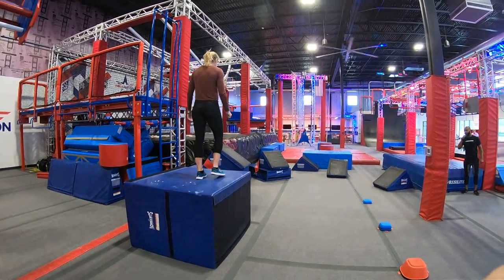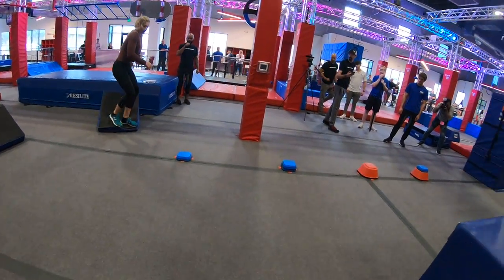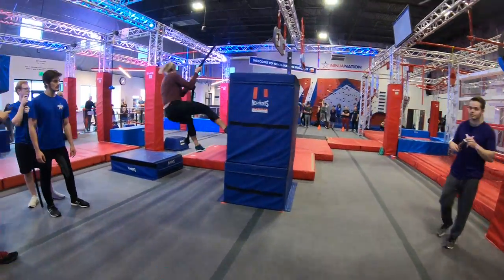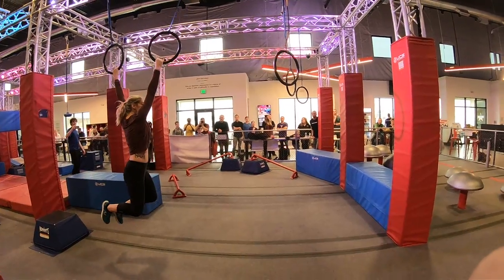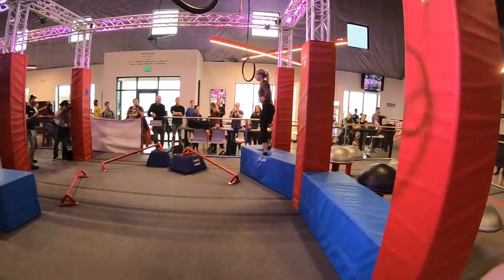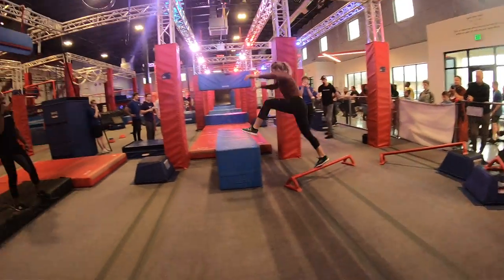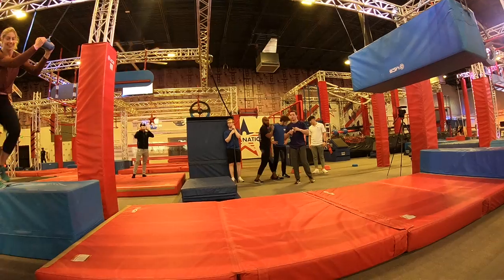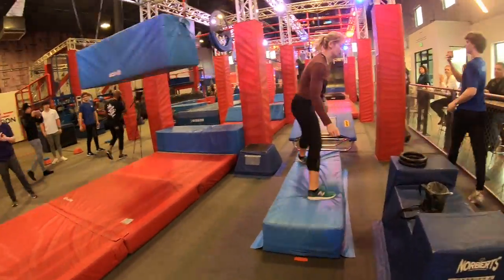Sarah Beckman 2nd Place Ninja Nation Frisco | National Ninja League Season 5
The National Ninja League is the elite ninja competition for athletes around the United States and the world. We have over 80 facilities in 6 countries. This season, the stakes have been raised as a select few of the top athletes will qualify for the all-new Pro Series. Start your ninja journey today by finding a facility in your area: